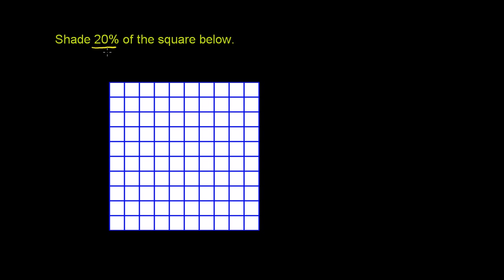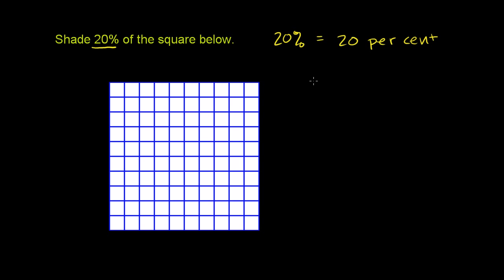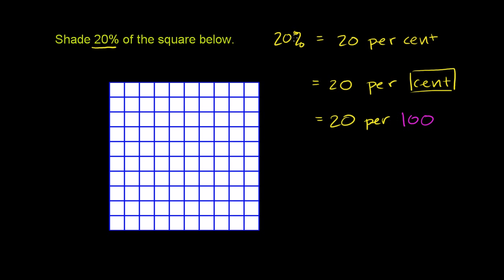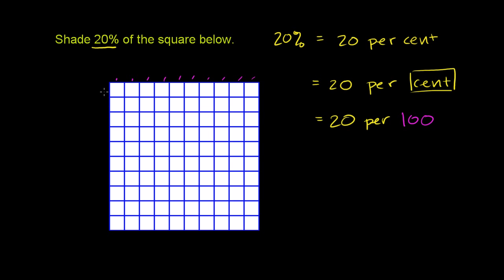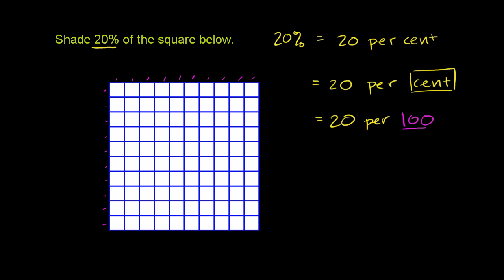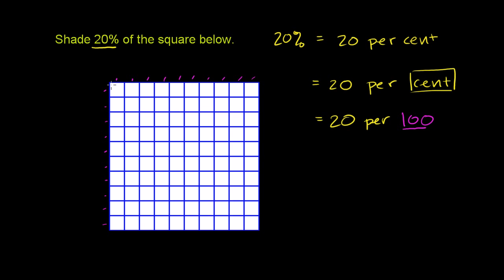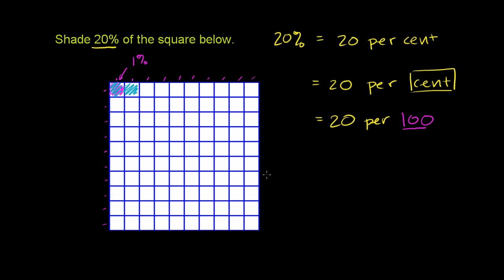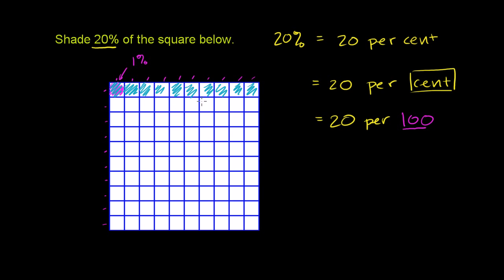093 Describing the Meaning of Percent.mp4